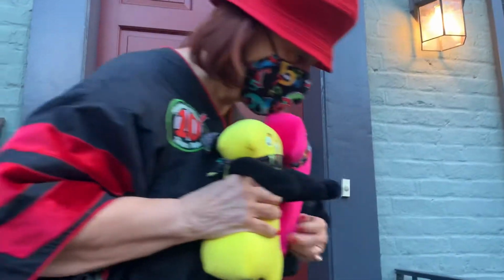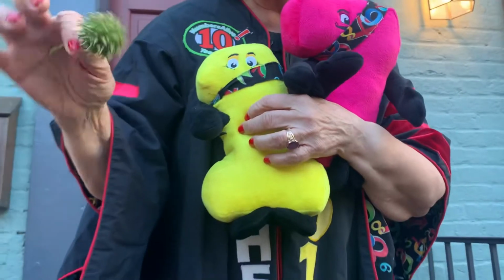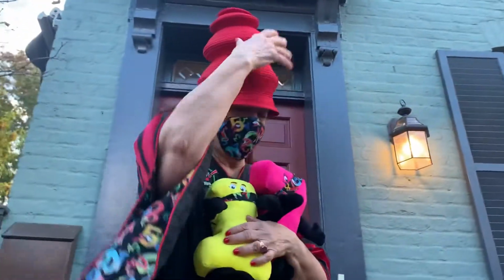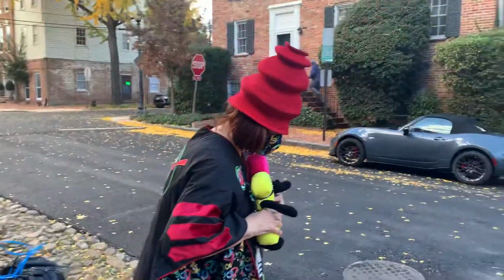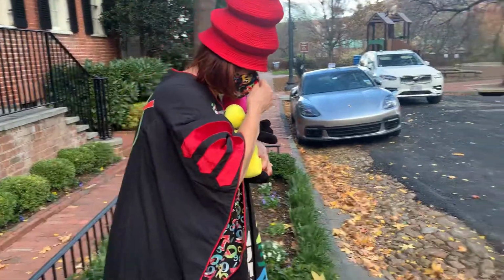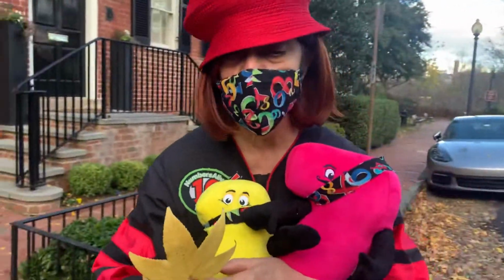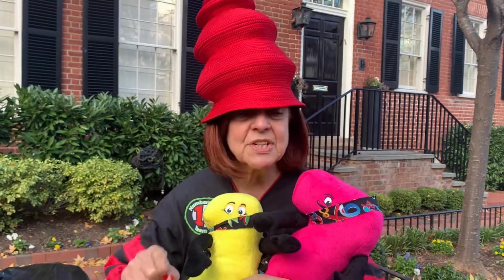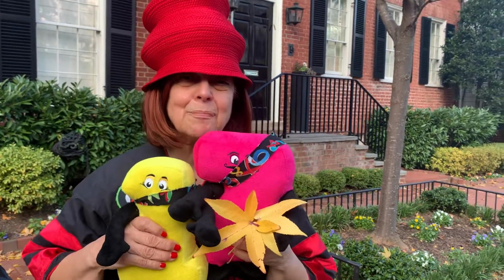NUMBER WALK 11/17/2020 with 1 & 7 counting bags of leaves and other bags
Join The Numbers Lady, 1 and 7 as the create the number “word” 17 and find fall items in front of her house.  First they find a sphere with spikes—what is it from a tree that looks like a decoration and large black bags of leaves.  One bag (bag 23) is not leaves.  So total of 22 bags of leaves or 23 black bags.  Then they find maple leaves and discuss the pentagonal structure.  Remember how decide that 17 is a prime number?